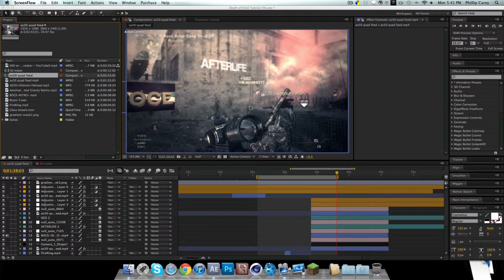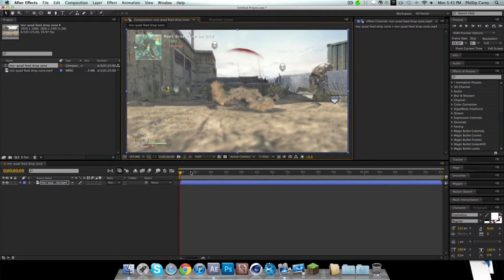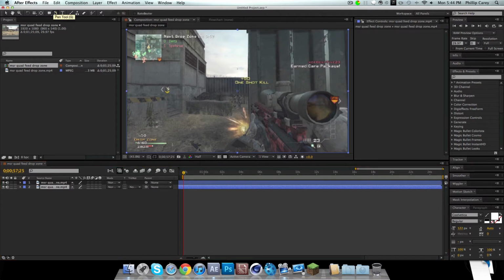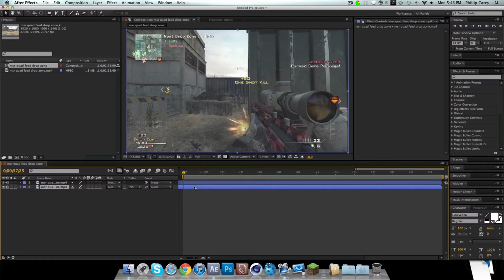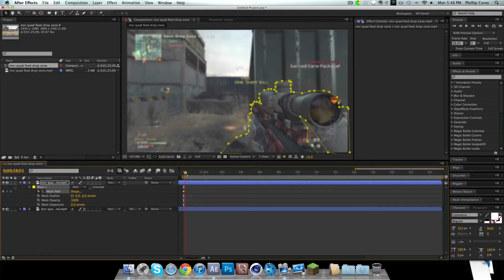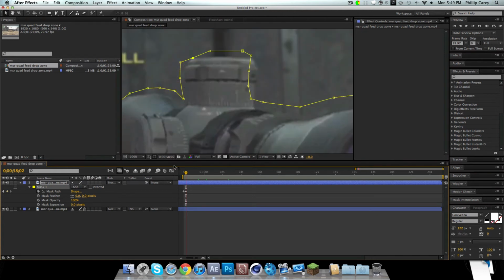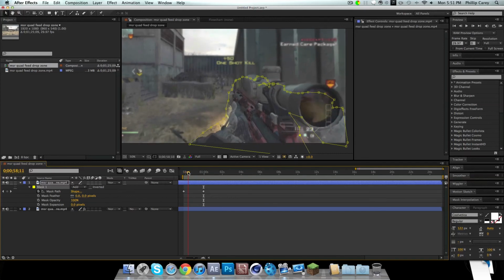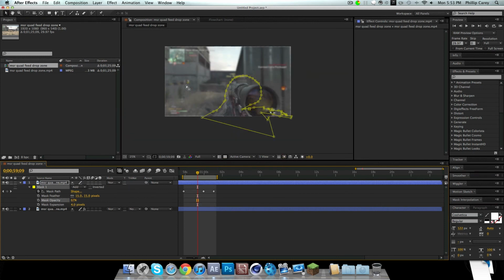Adobe After Effects | Depth of Field Tutorial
This is a tutorial for depth of field, I was a little sloppy in the video but take your time when you do this effect and the result will be great!